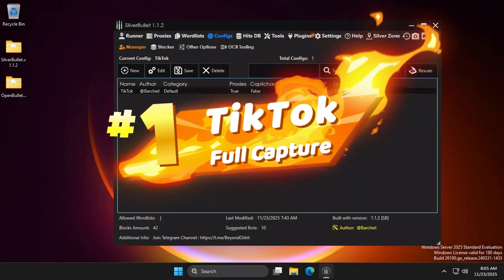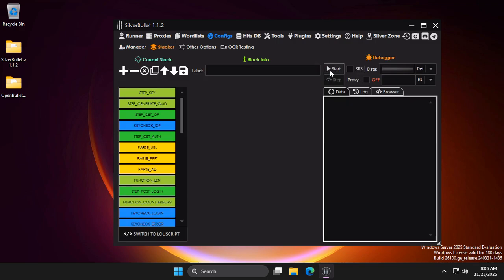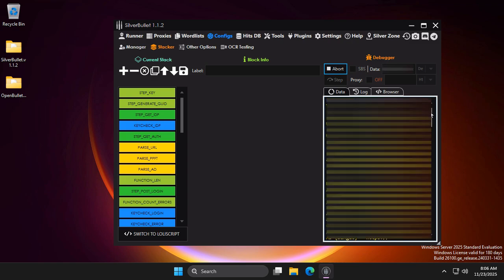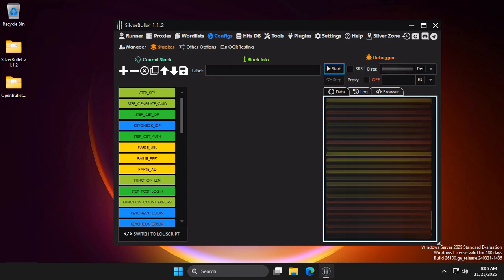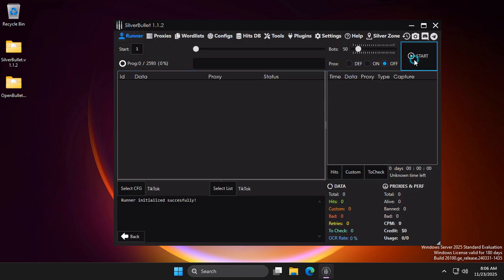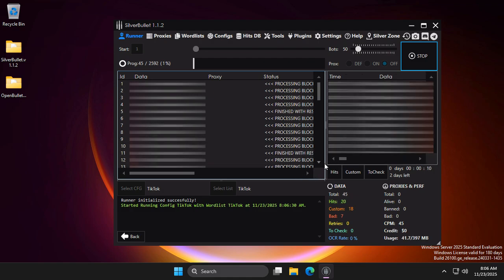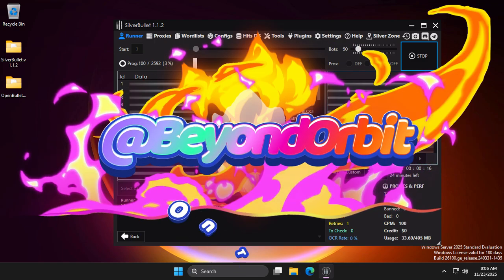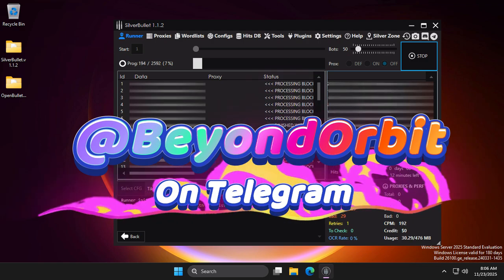TikTok Full Capture Config for SilverBullet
New TikTok Full Capture Config for SilverBullet